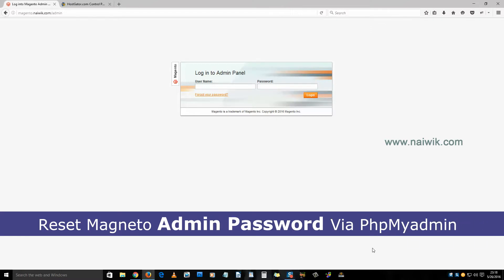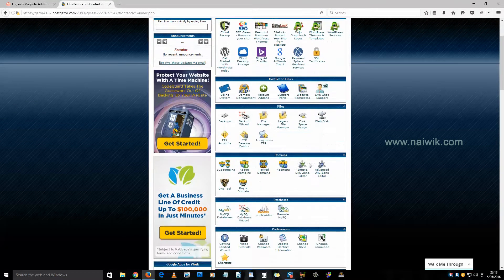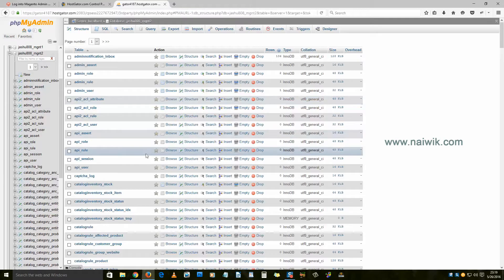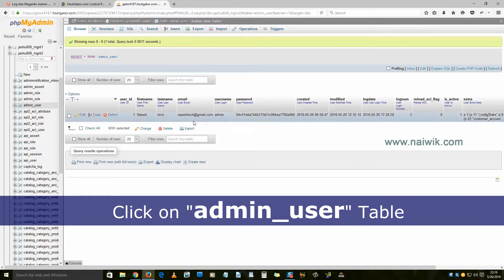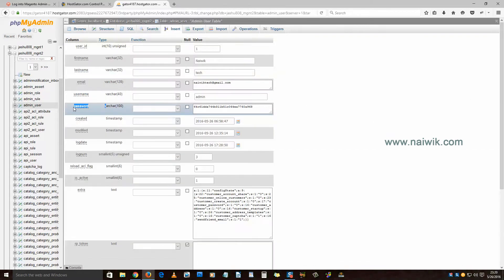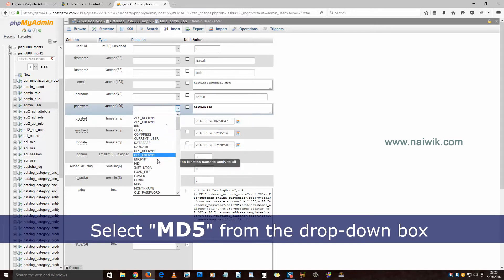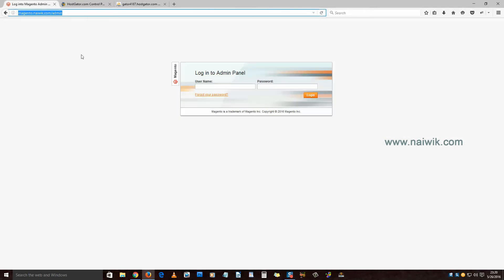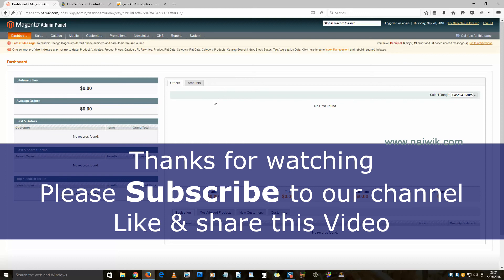Reset Magneto Admin Password Via PhpMyAdmin